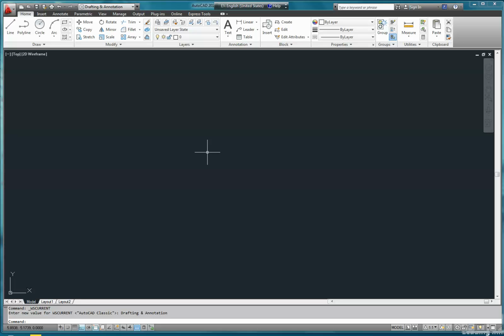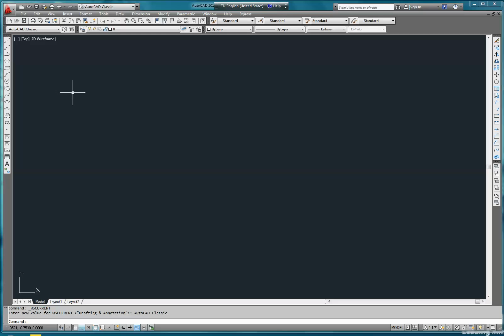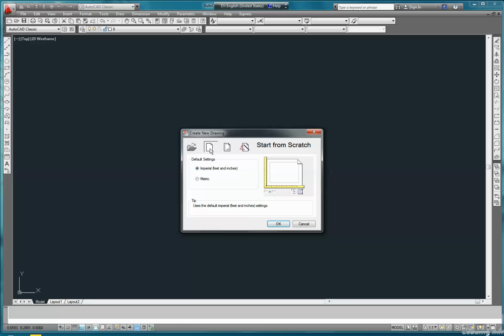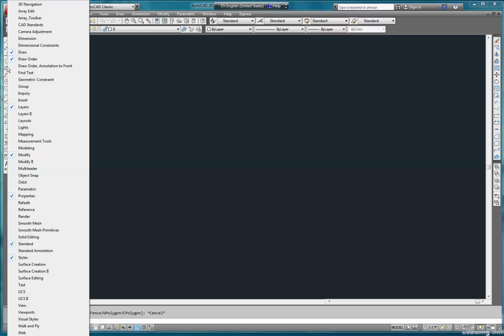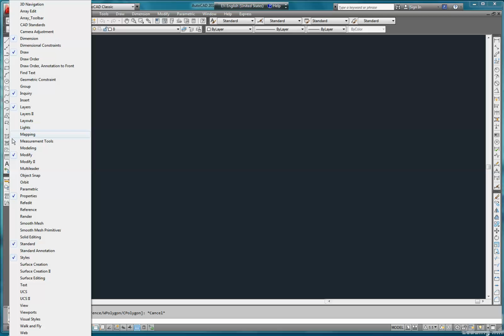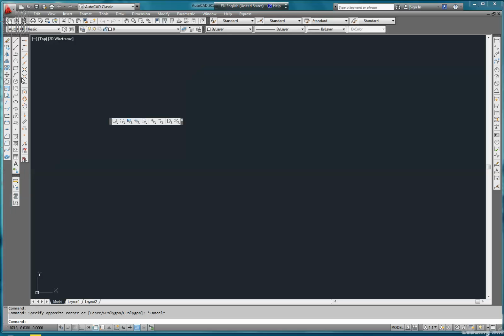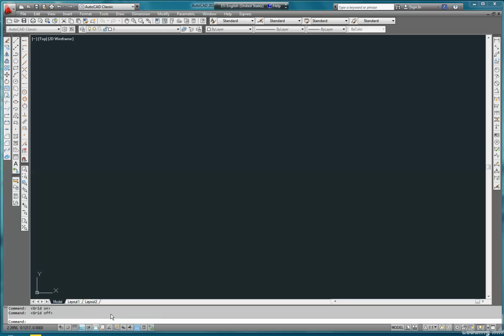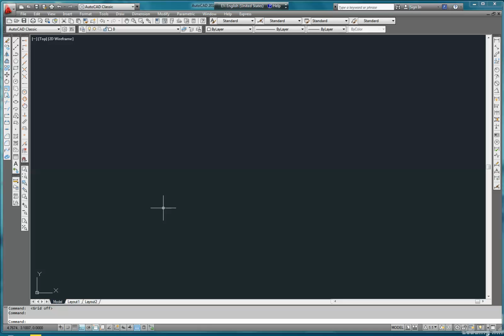6/6/2014 5:21:55 PM